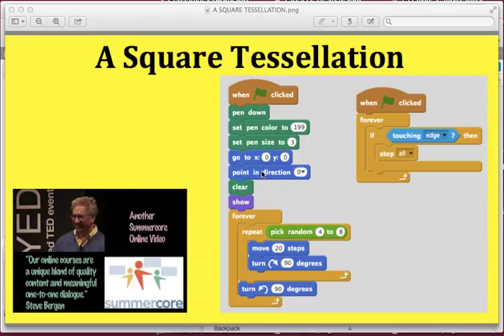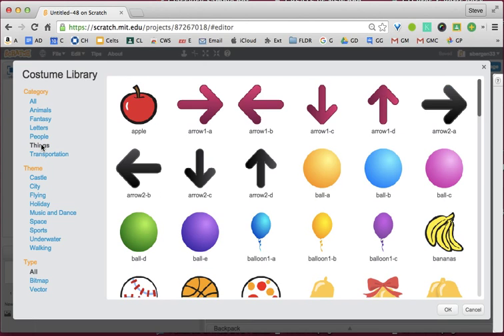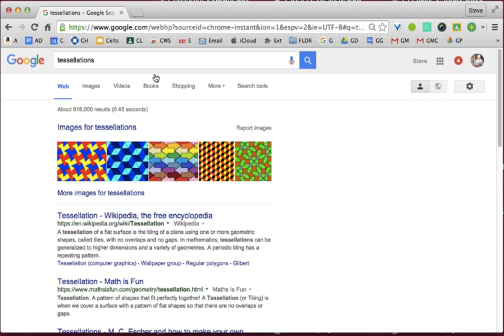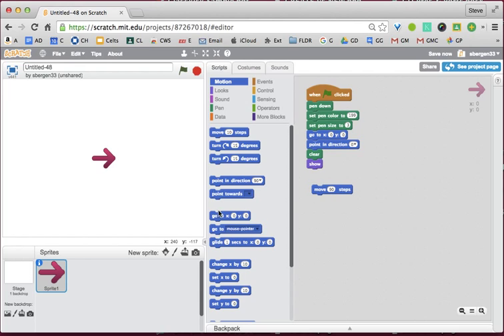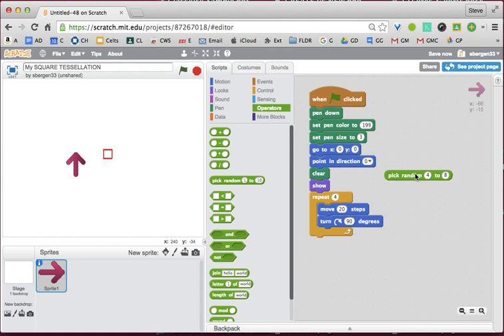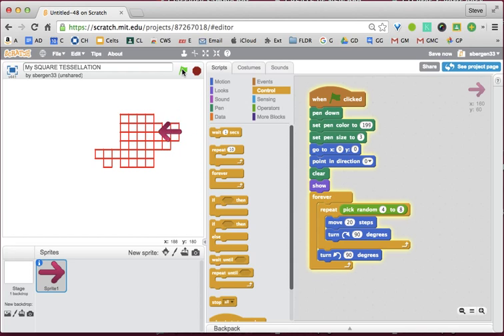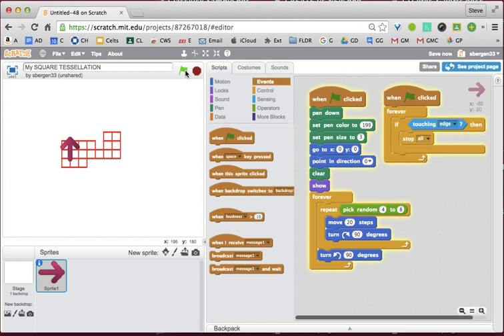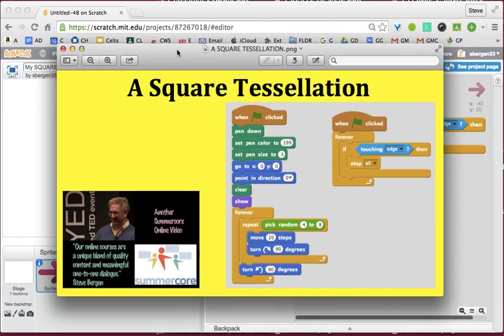A Square Tessellation